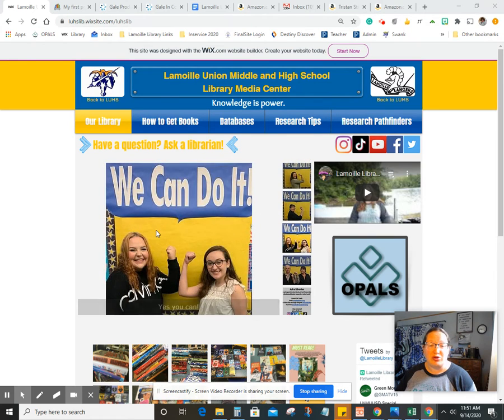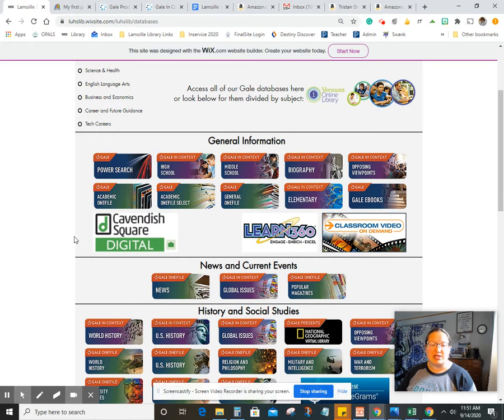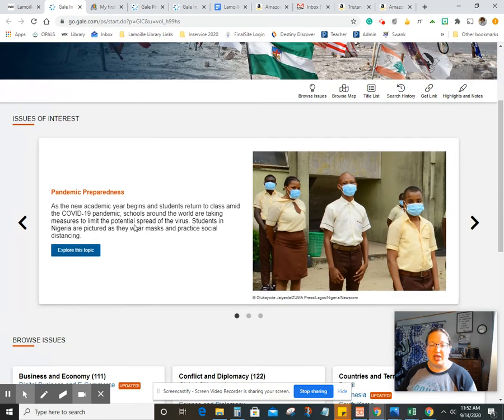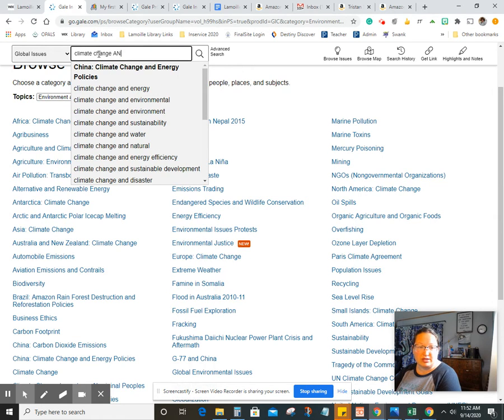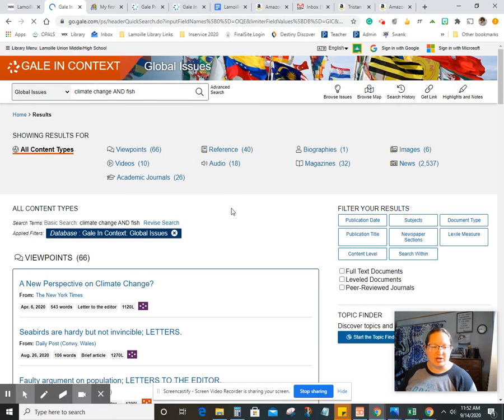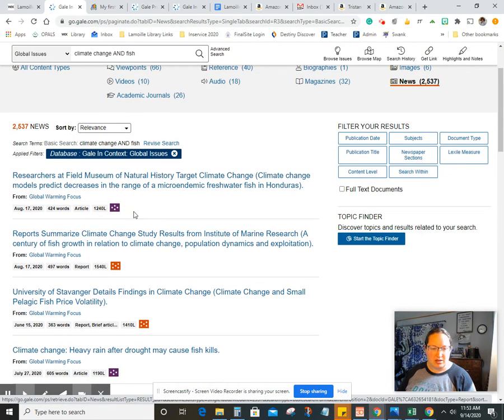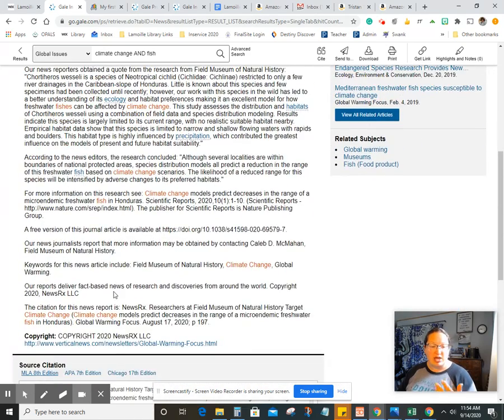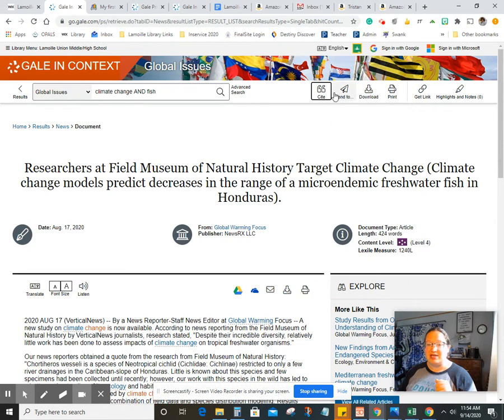Using Databases to find articles and cite them